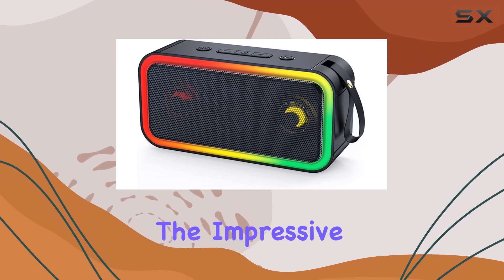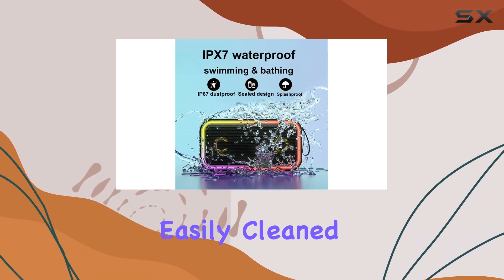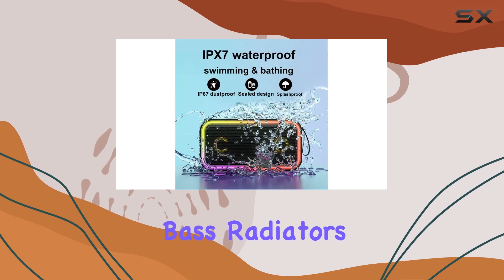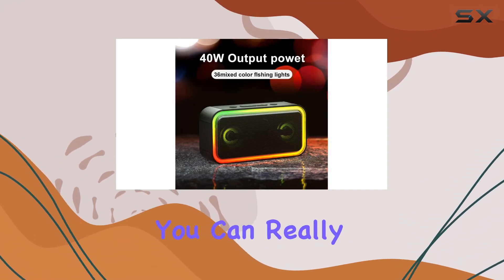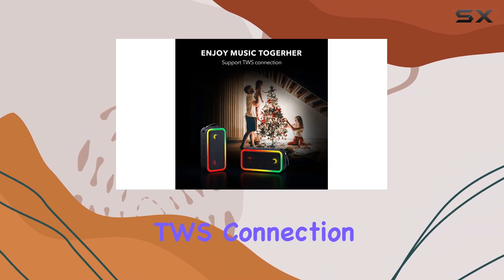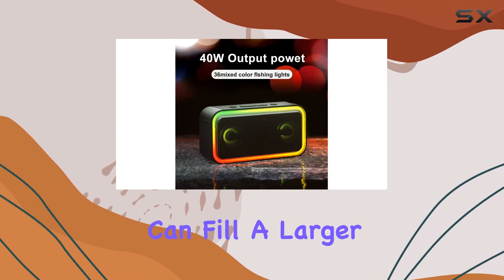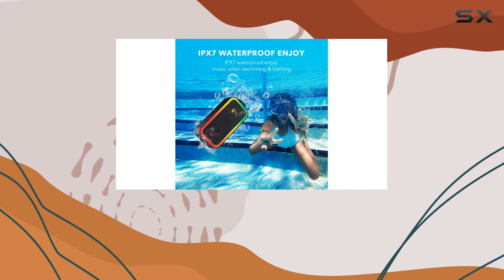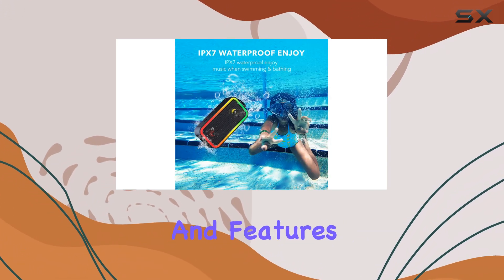40W Output Power Speaker with Class D Amplifier – Best HiFi Sound for Outdoor Fun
40W Output Power Speaker with Class D Amplifier – Best HiFi Sound for Outdoor Fun

0:00 Intro
0:07 Review

Things that we mentioned in this video:
40W Output Power Speaker with : B0CZXZF22W